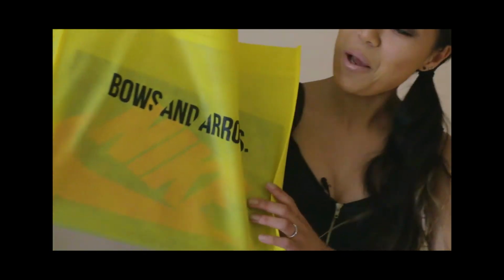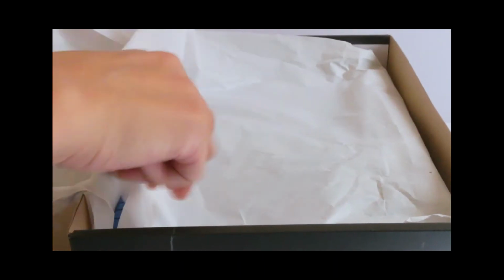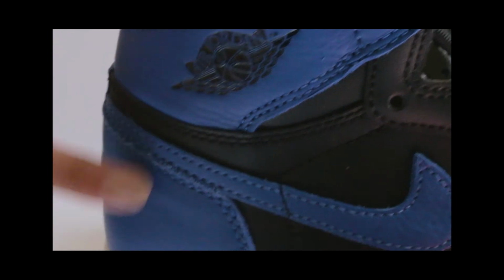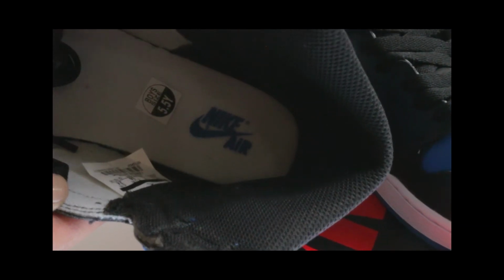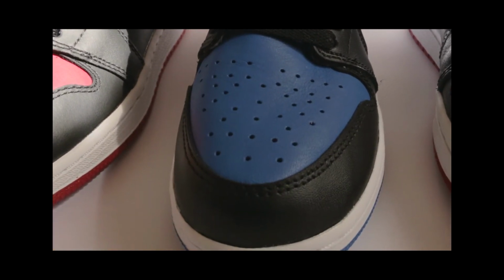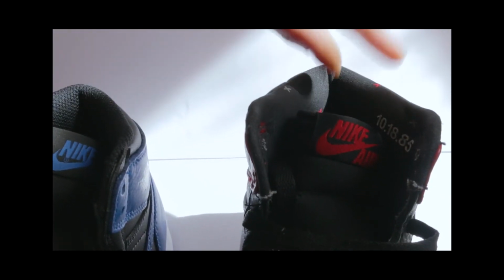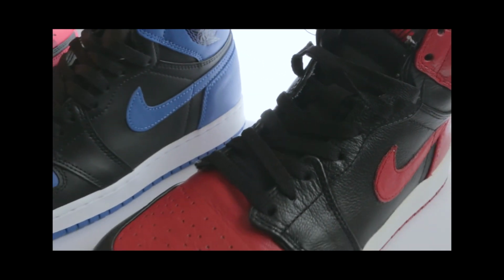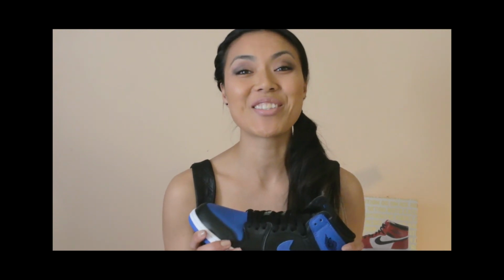Jordan 1s : ROYALS + BREDS + BANNED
Won the raffle for the Royal 1's!!  Check outlay review/ comparison and on feet.